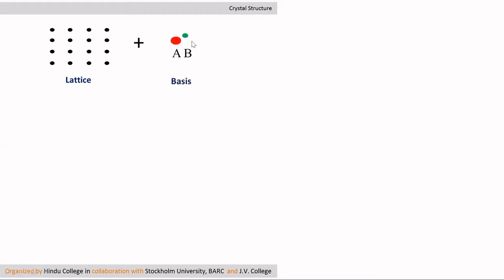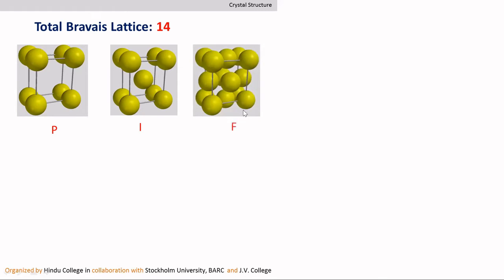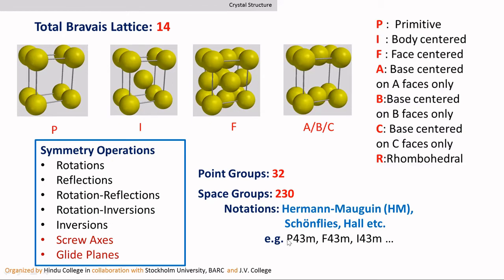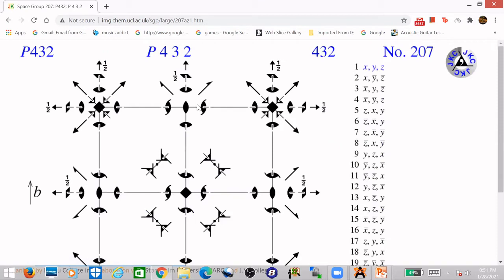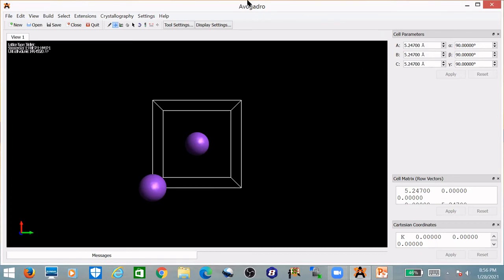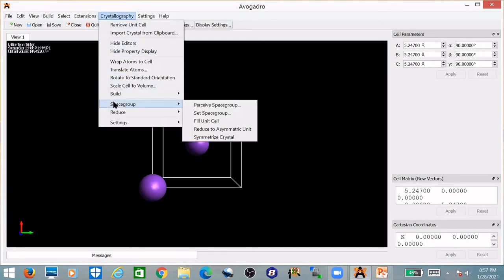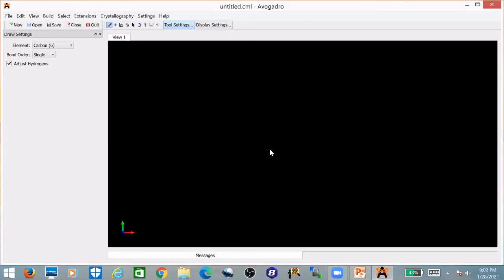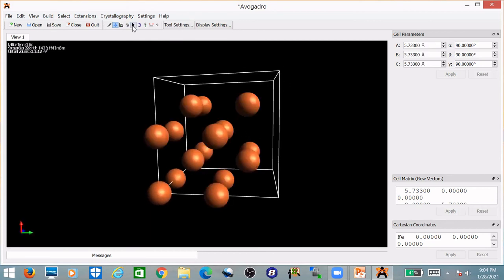Avogadro + ORCA Tutorial: 8. Building Crystal Structures in Avogadro